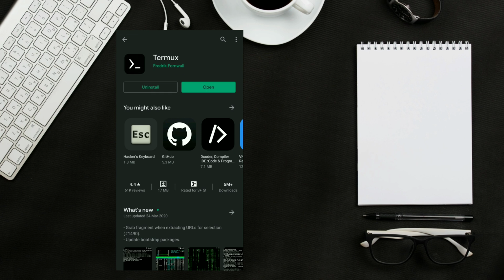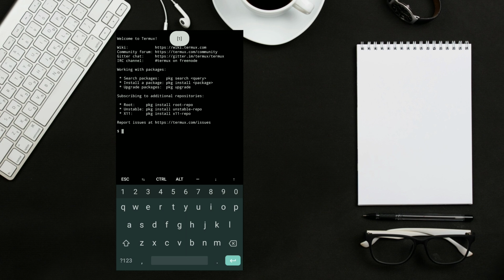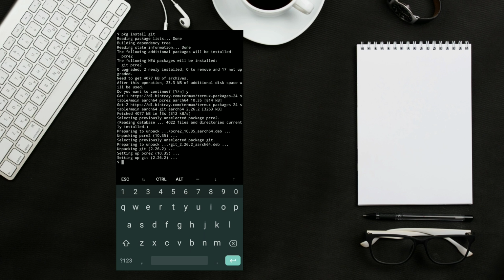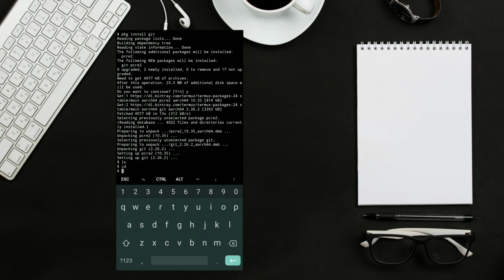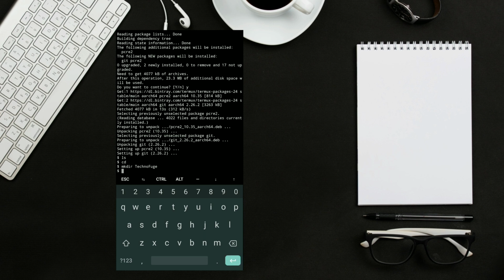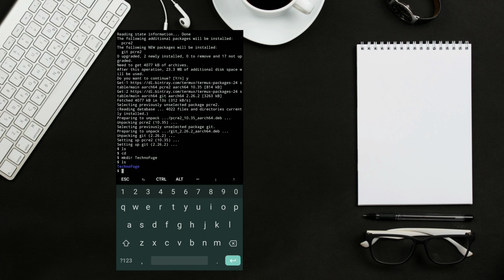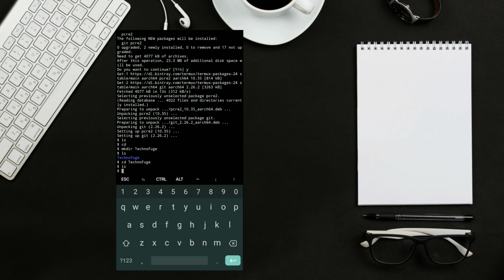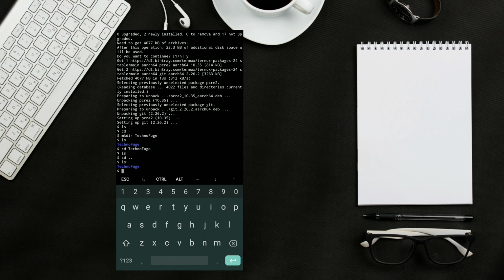Start hacking using smartphone! | What is Termux?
Hi in this video I am gonna be telling you the best way to start Hacking using Android Smartphone.